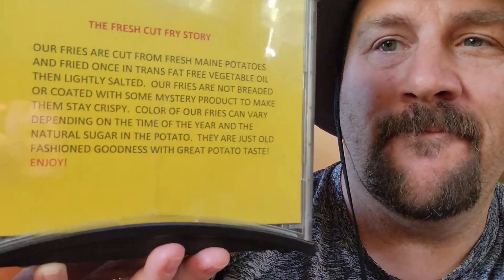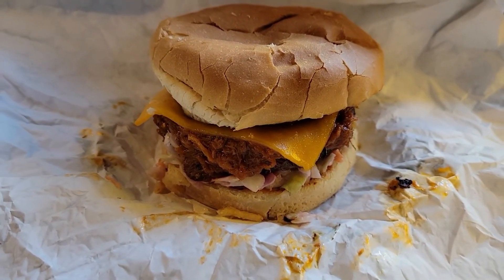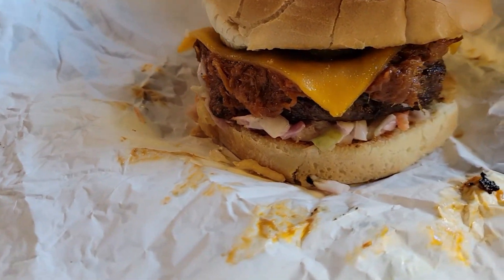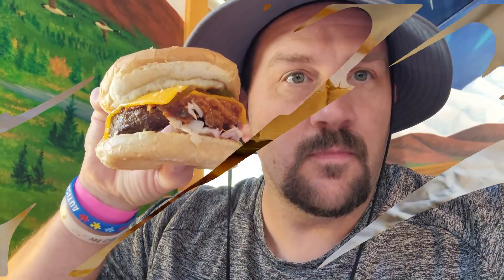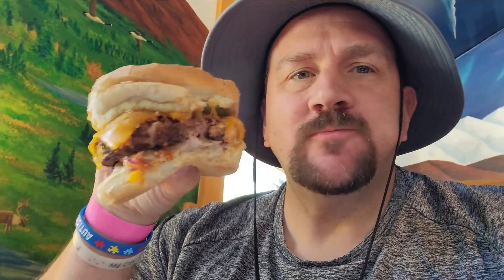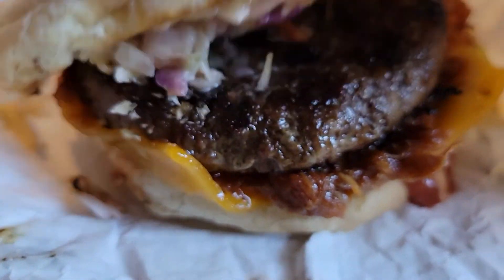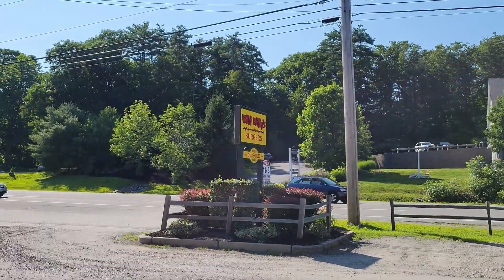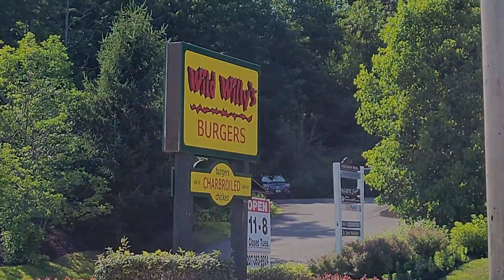Wild Willy's York Maine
Hey, y'all, it's me again with another burger adventure. This time I'm at Wild Willy's of York Maine, where they have some wicked good burgers. I'm trying the Rodeo burger. Sounds awesome, right? Let's dig in and see how it tastes.